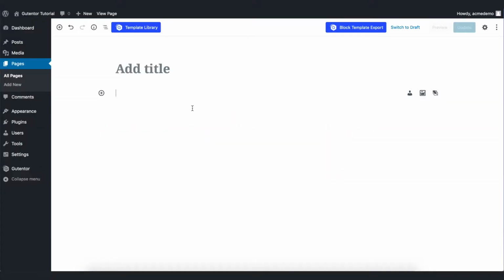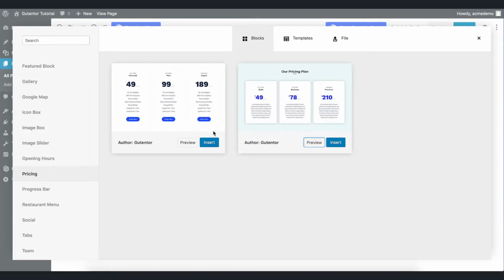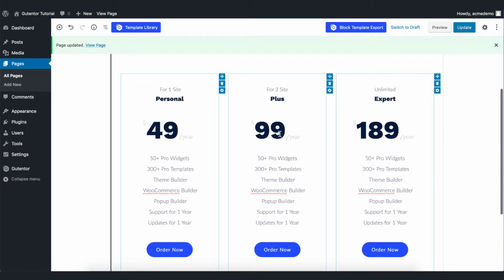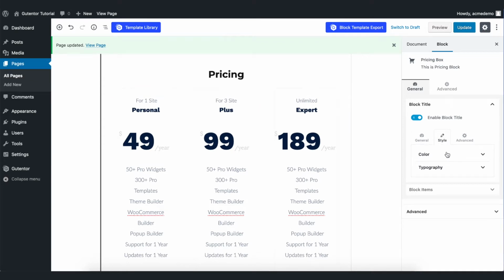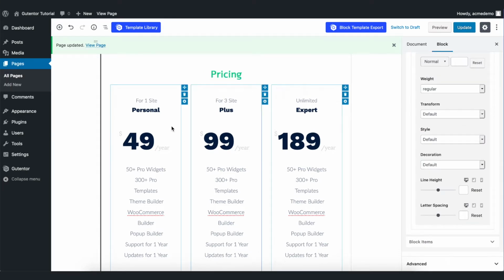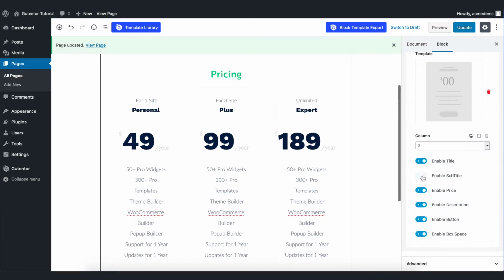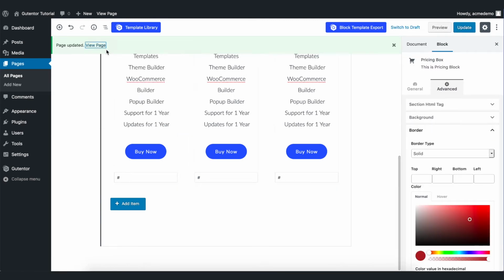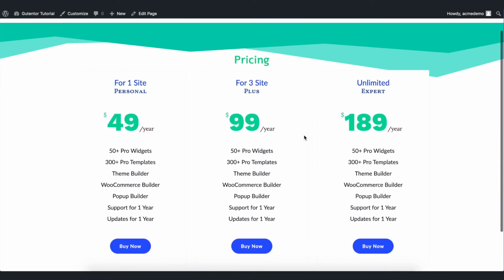Designing Pricing Section in WordPress With Gutentor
In this video, I have designed a pricing section in WordPress using Gutentor building blocks.
The pricing block is one of the essential sections of the website. Pricing block is available to let users create customizable pricing tables. It comes with various designs to showcase your pricing table attractive.